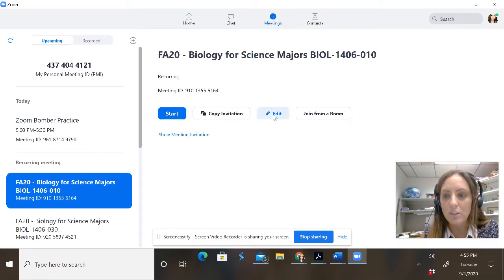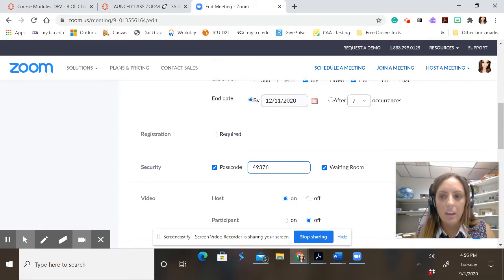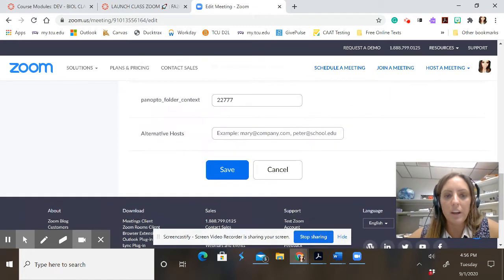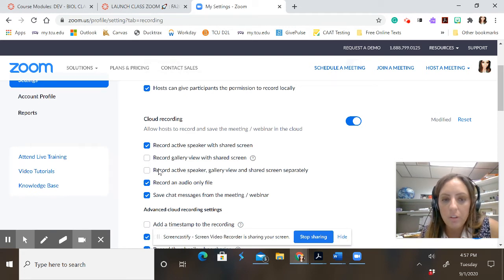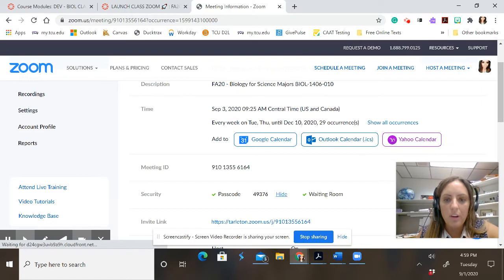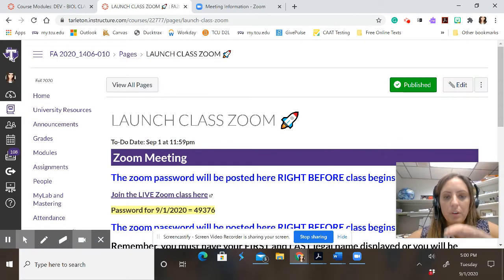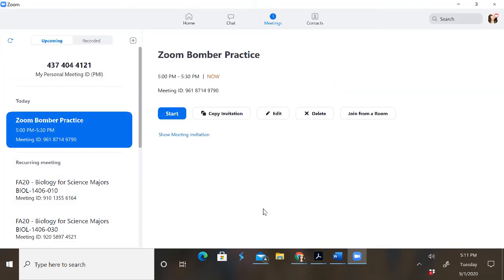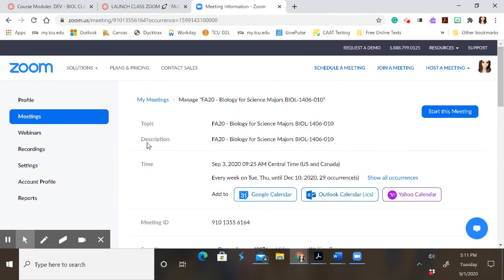How to Mitigate Zoom Bombers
This video will walk you through how to mitigate Zoom bombers.